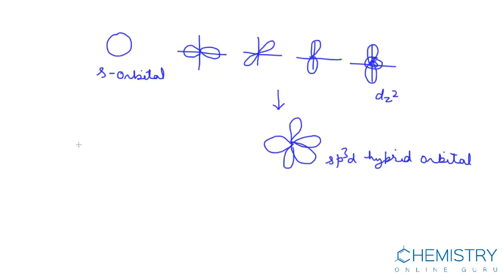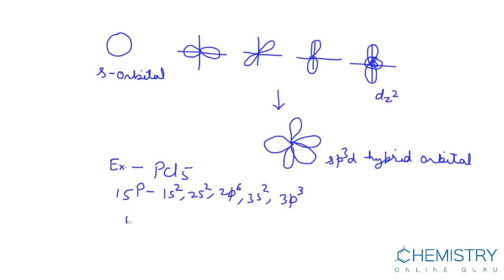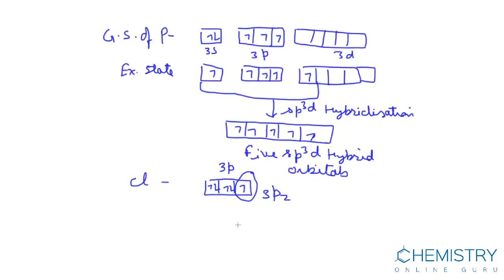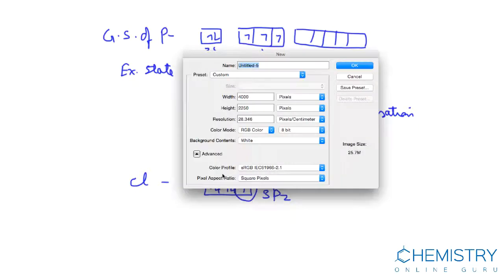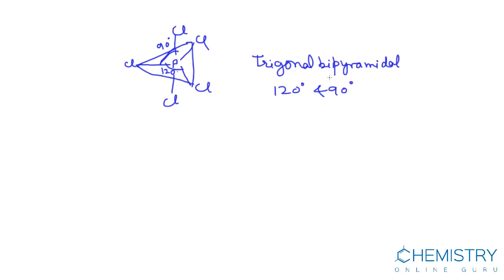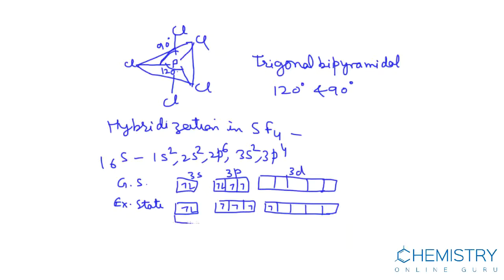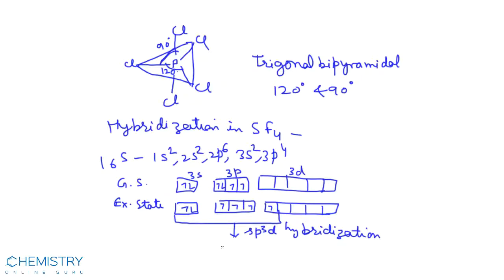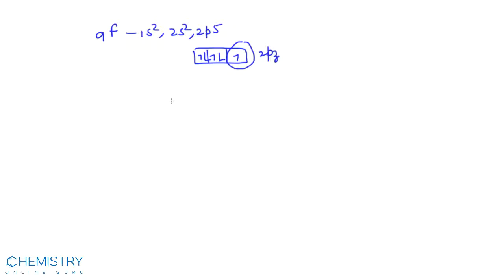What is sp3d Hybridization and Trigonal Bipyramidal Arrangement ? (Chemistry Online Guru )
The mixing of one s ,three p and one d-atomic orbitals to form five sp3d hybrid orbitals of equal energy is called sp3d hybridization. These orbitals are  called  hybrid orbitals. These five orbitals are not equivalent.